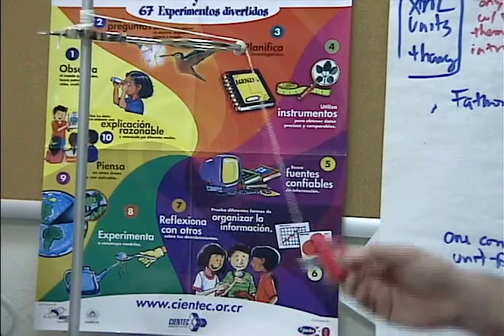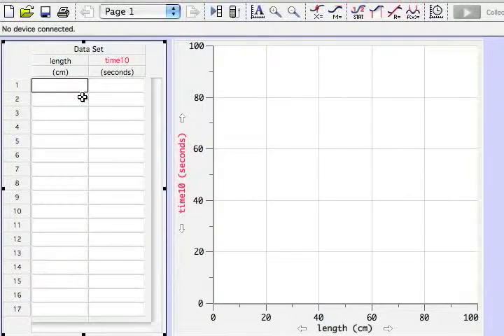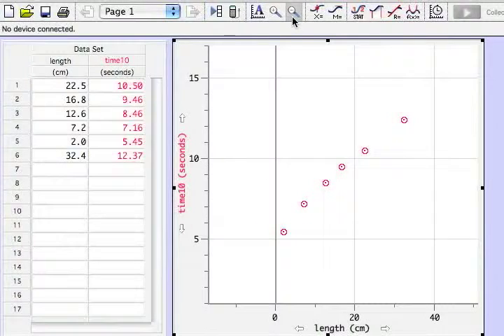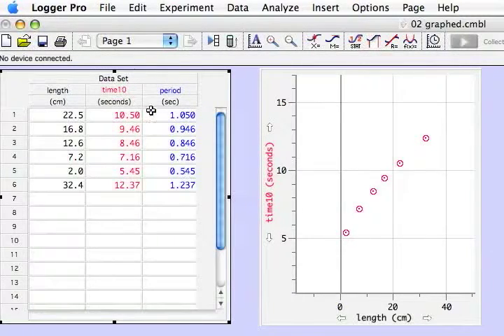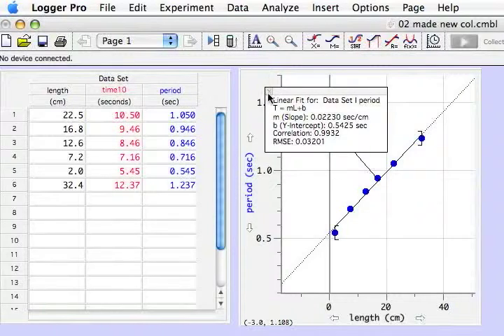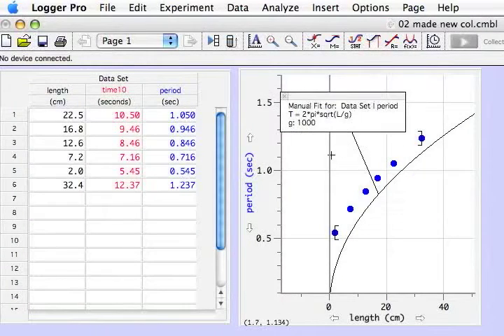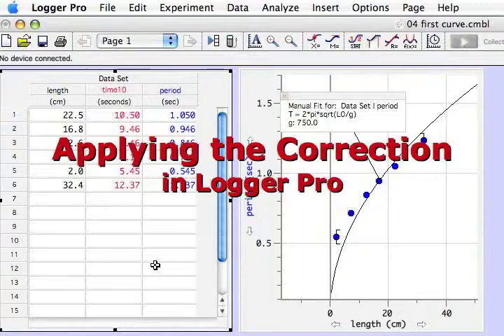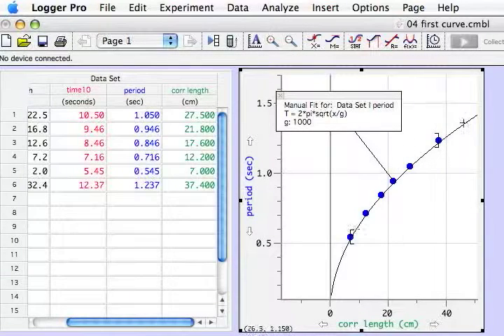LoggerPro Graphing Demo.mov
Demonstration of how to use Logger Pro to create graphs of data.